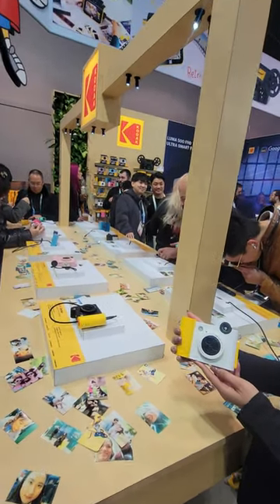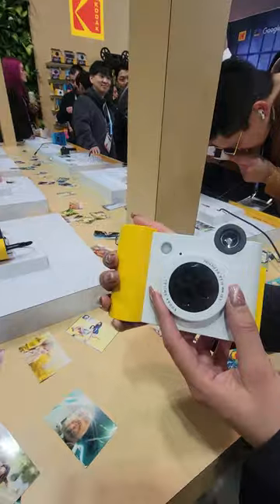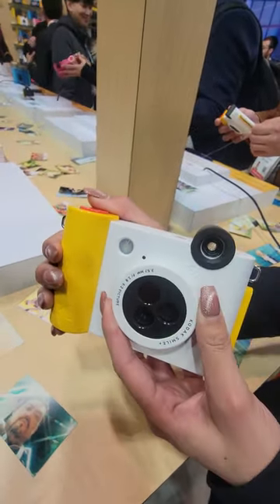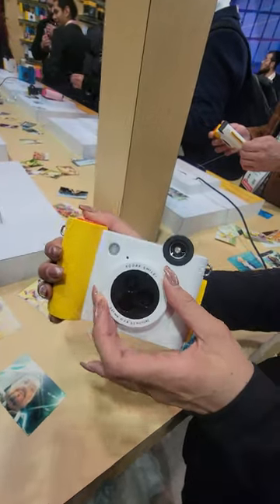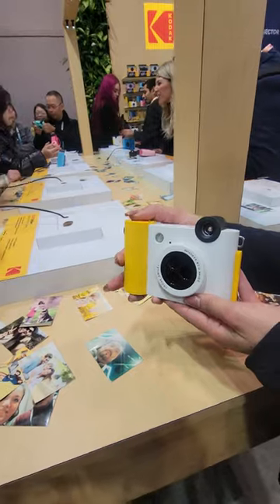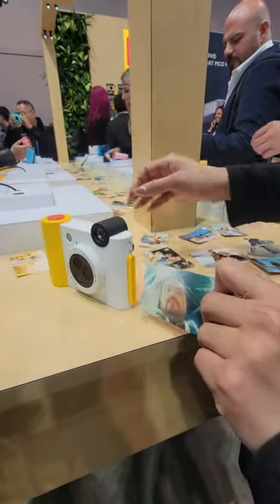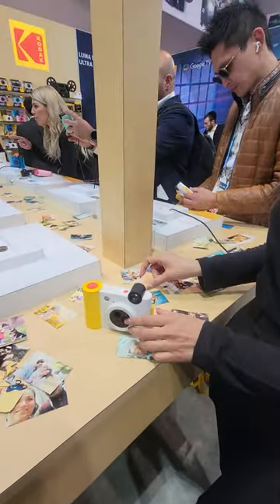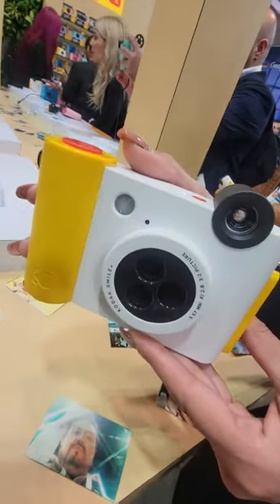Kodak Launches New Digital Instant Printing Camera | CES 2024 LIVE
Live from the trade show floor at CES, Non-Obvious Company founder Rohit Bhargava reviews Kodak's new Smile Plus digital camera that offers instant printing capabilities. As more people look to take their best photos from the cloud into the physical world to enjoy them in analog ways, the camera is a symbol of a growing focus by the digital imaging industry to offer more ways for people to enjoy their memories in real life. Kodak moments are back.